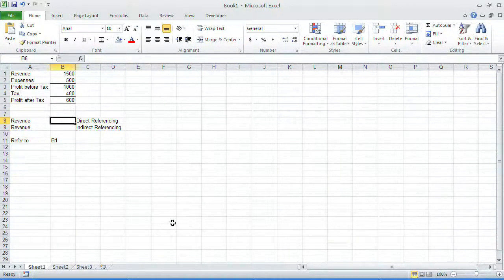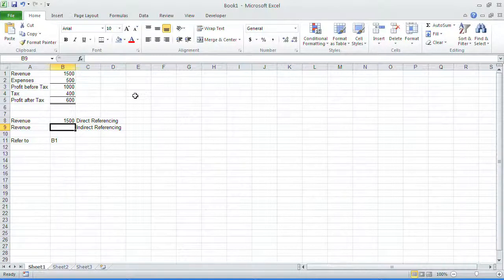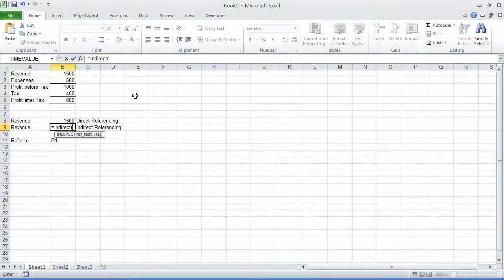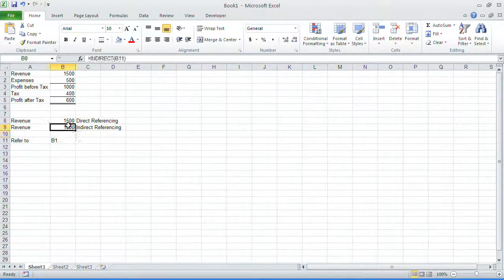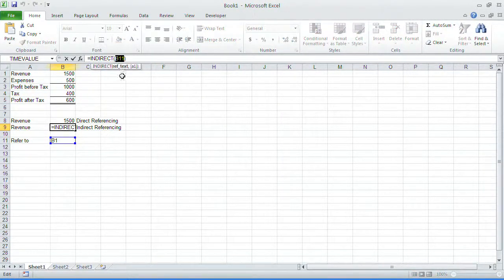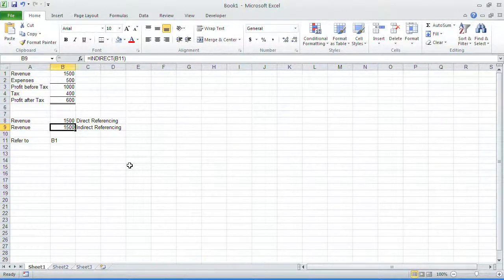Excel Tips - Tip#37: Indirect